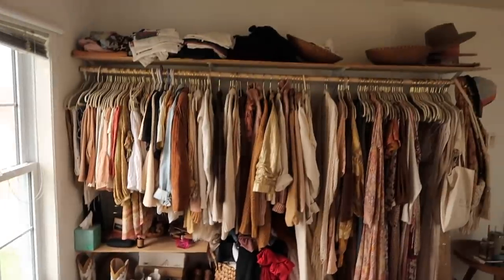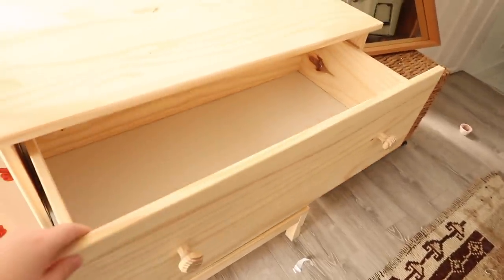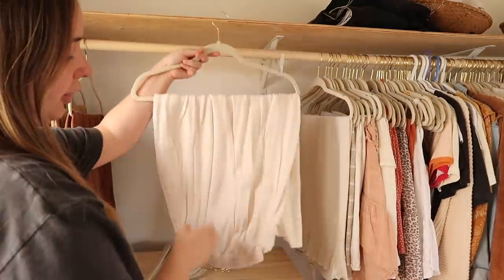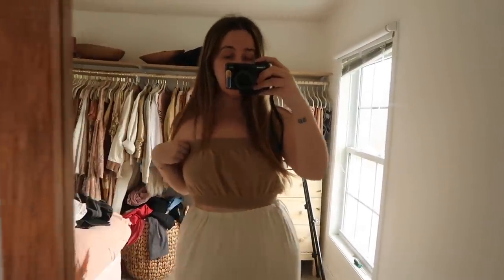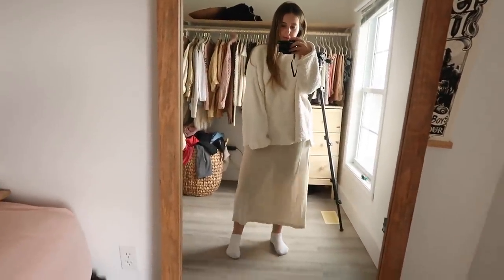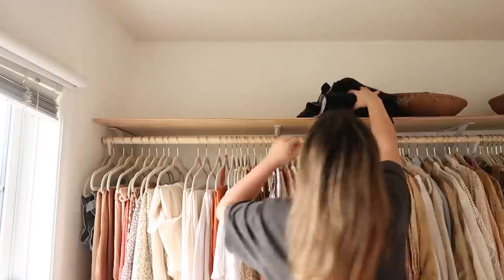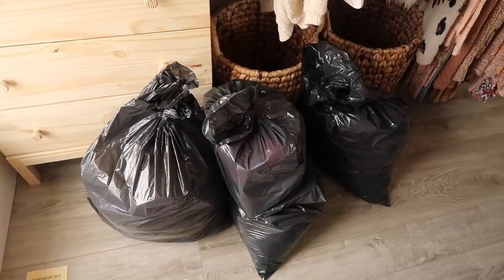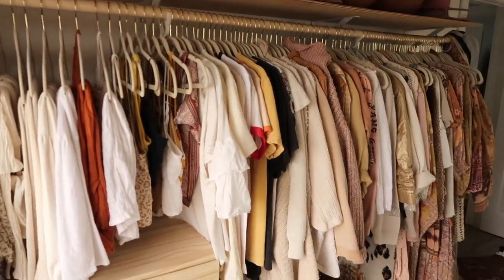Decluttering My Closet + Organization! * Before/After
You can shop all the things I decluttered here! -

If you'd like to watch the building of my closet, click here! -